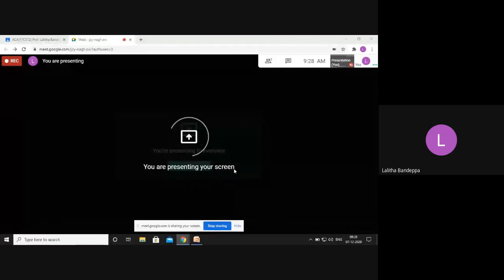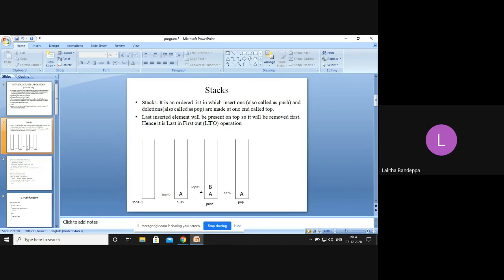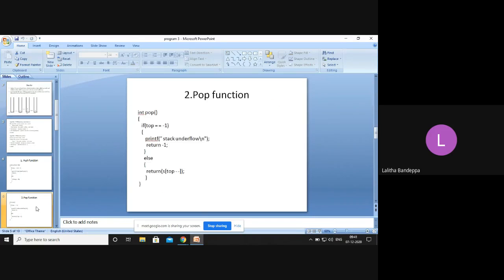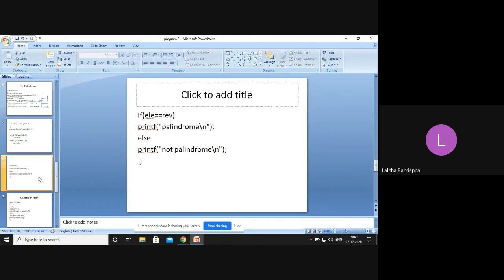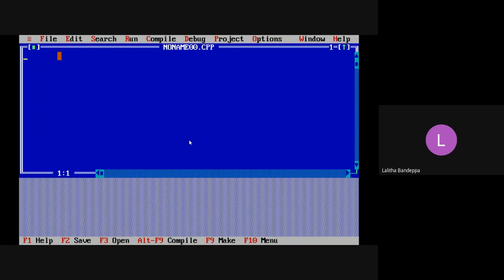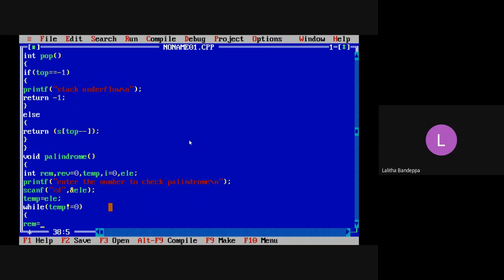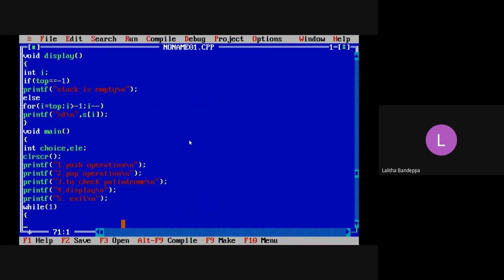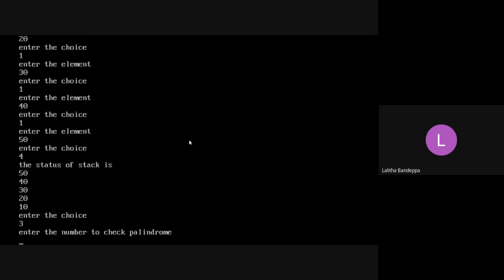DS LAB PROGRAM 3 -STACK OPERATIONS